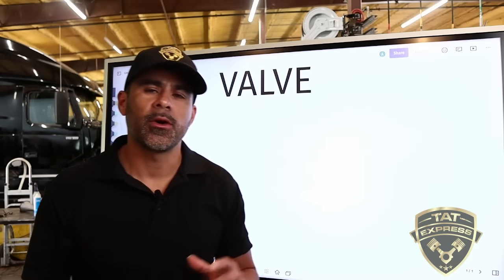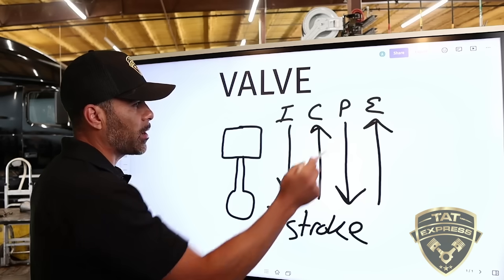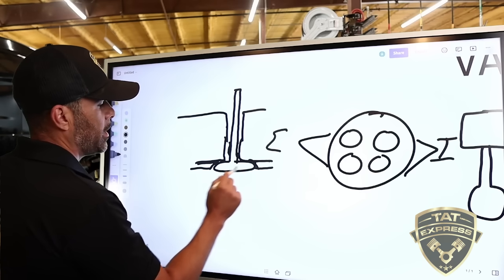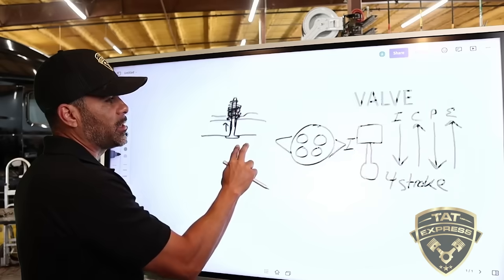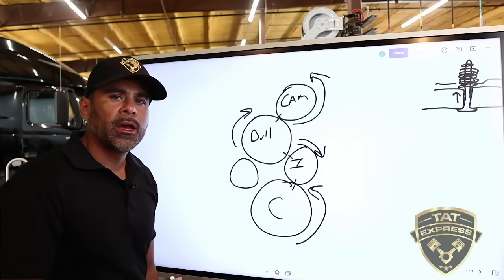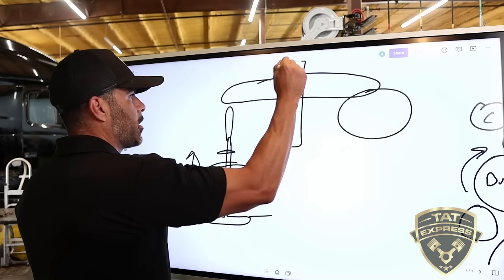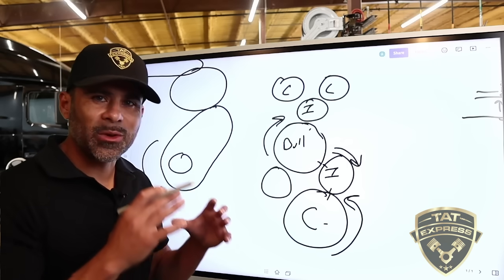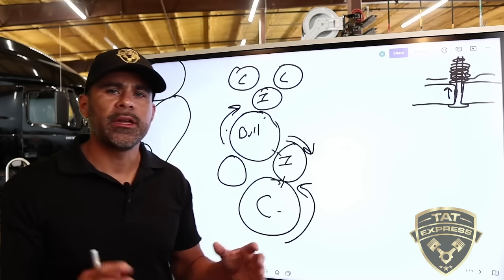What Is a Valve Adjustment On a Semi Truck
**Stay safe on the road with TAT Express Inc.!**

4140 Langdon Rd.

**Title: Understanding Diesel Engine Valves and Their Importance | TAT Express**

**Description:**

Welcome to TAT Express, your go-to source for everything diesel engines! In this video, we dive deep into what a valve is and why adjusting valves on a diesel engine is crucial for optimal performance and longevity.

Valves play a vital role in the functioning of your diesel engine, controlling the flow of fuel and air into the cylinders and the expulsion of exhaust gases. Proper valve adjustment ensures your engine runs smoothly, improves fuel efficiency, and prevents costly repairs down the line.

Join us as we explain the mechanics behind valves, how they operate, and the importance of regular maintenance. Whether you're a diesel enthusiast, a professional mechanic, or just curious about engine care, this video is packed with valuable insights.

📍 Based in Dallas, TX, TAT Express is not just a YouTube creator but also a trusted diesel engine repair shop.

4140 Langdon Rd.